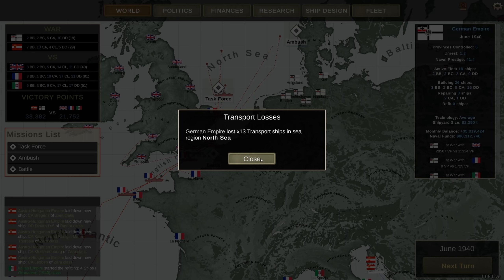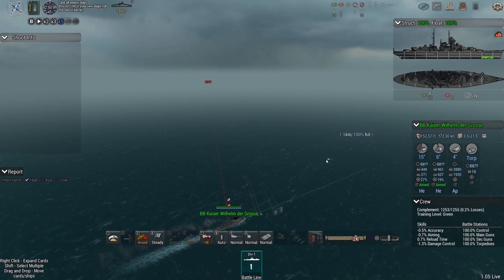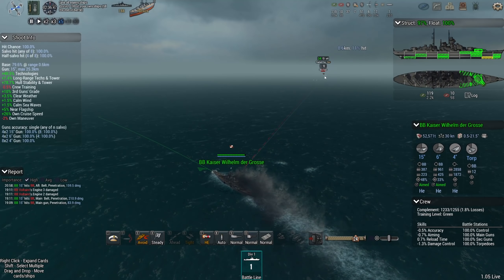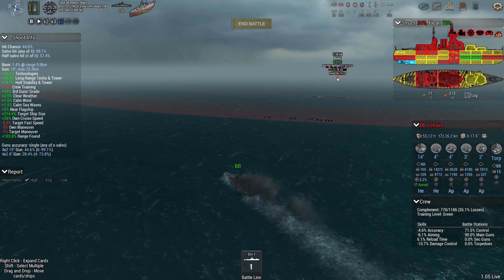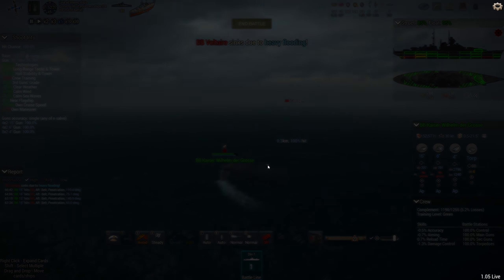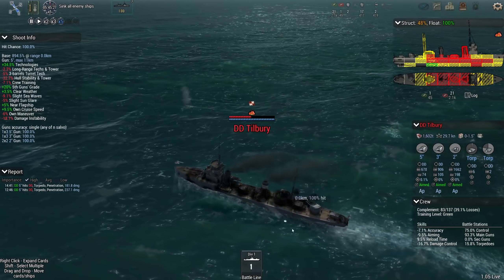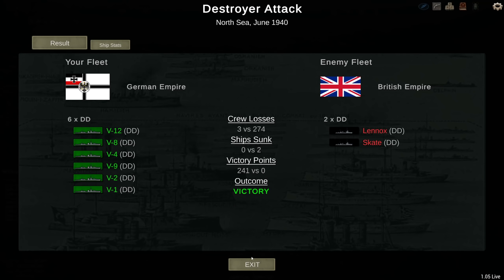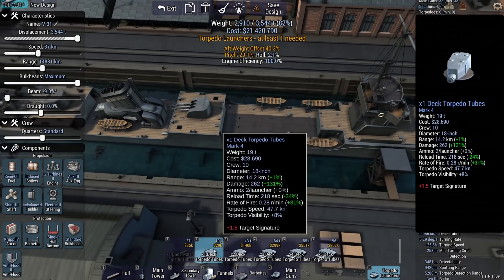Ultimate Admiral Dreadnoughts - Tirpitz's Angry Sister [Historical Germany 1940 Campaign #11]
The Tirpitz might have been sunk but her sister ships is alive and kicking. She's eager to get some revenge and there is a French battleships around that she can unleash that anger on...

▪️ Colonel Driver
▪️ Colonel LordenIII

▪️ Major 4nge1us
▪️ Major Aura
▪️ Major BeerDrinker
▪️ Major Hooded Horse
▪️ Major Iceman
▪️ Major Chung
▪️ Major JFHeasy
▪️ Major Duck
▪️ Major NorCalRoach
▪️ Major Brown
▪️ Major ThePisswasser
▪️ Major Gray
▪️ Major Player
▪️ Major Fabez
▪️ Major Lurch

▪️ Captain BackspacedTaco
▪️ Captain Fuentes
▪️ Captain Martinez
▪️ Captain Braugh
▪️ Captain Madison
▪️ Captain Maverick
▪️ Captain n2gunslinger457
▪️ Captain Karuppiah
▪️ Captain Spaceschotti
▪️ Captain WinterStorm1776

❓ FAQ
▪️ PC specs:

Very rarely.